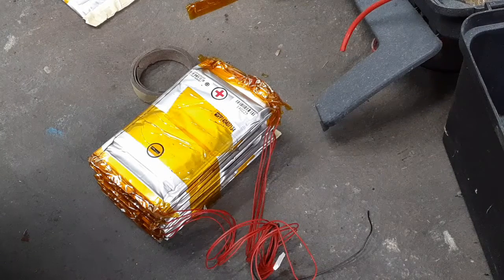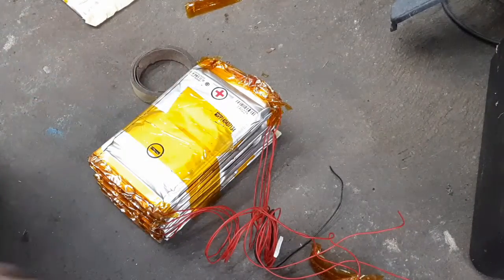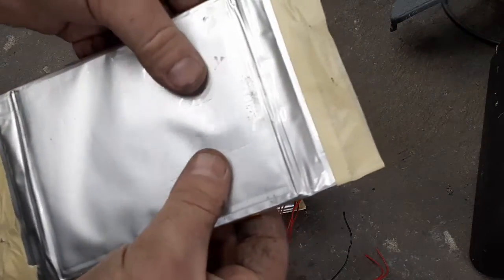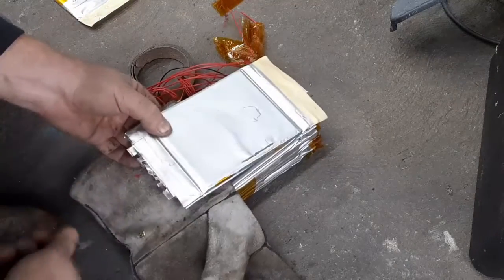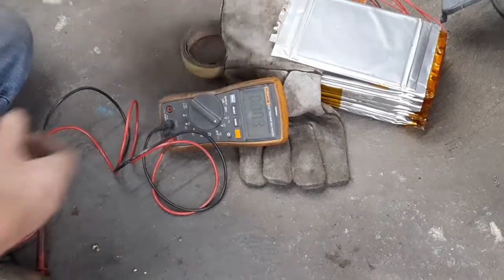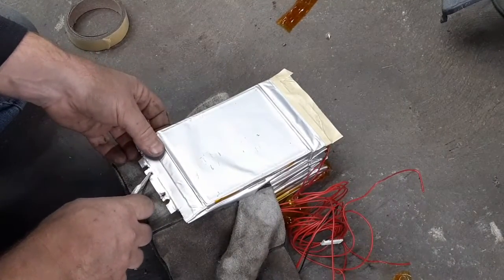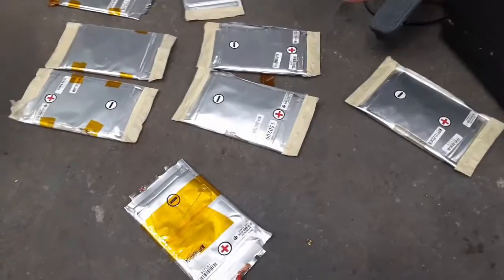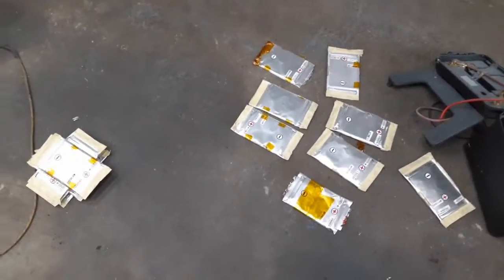48v SPIM08HP Failure - Solar Off Grid Battery Pack